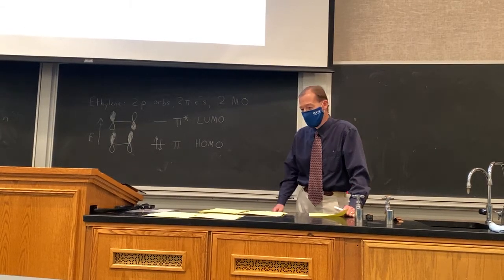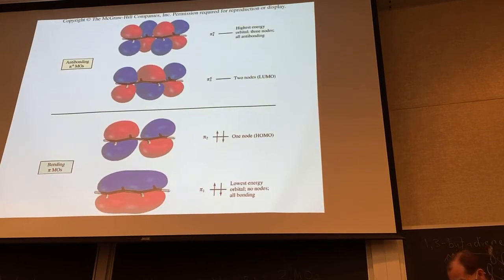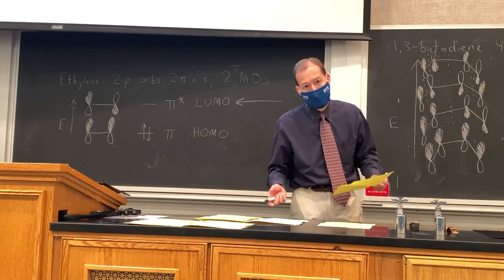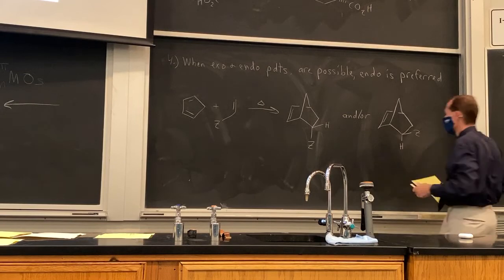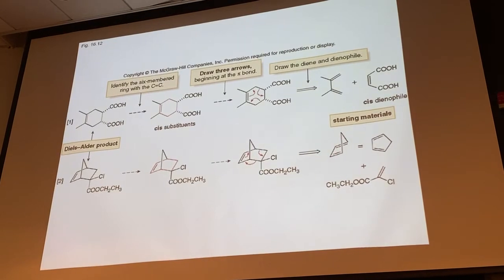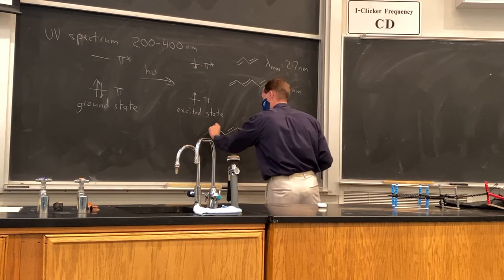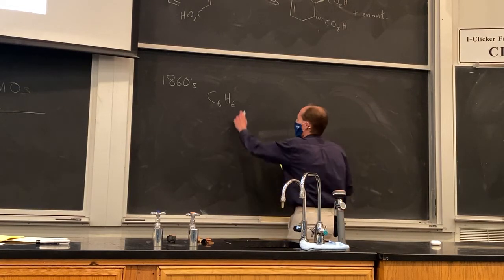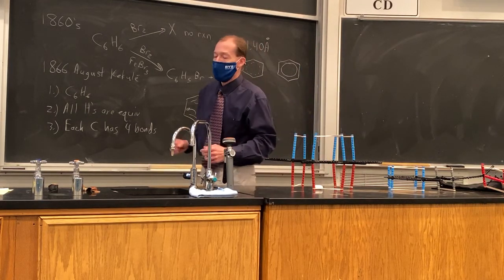Jan 8 (Ch 17-1)